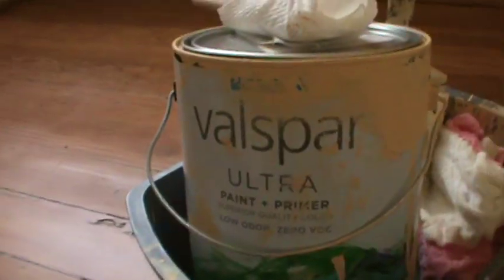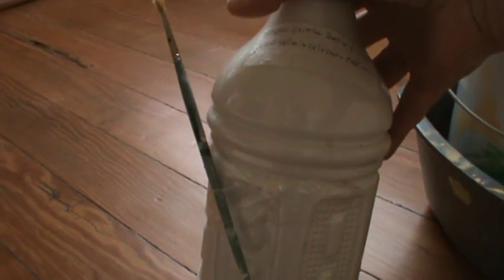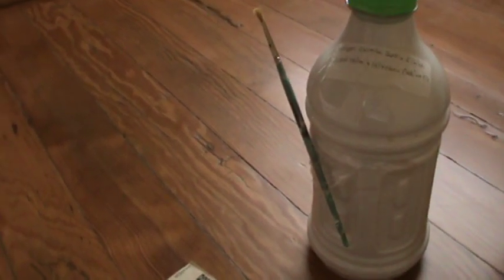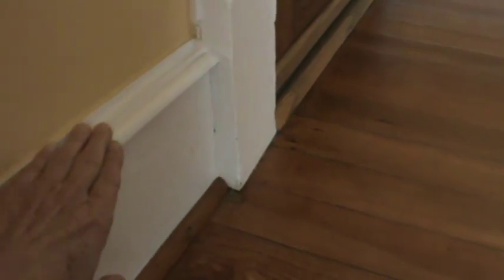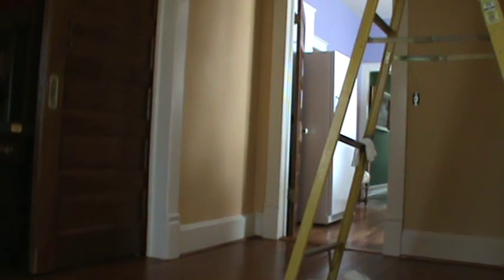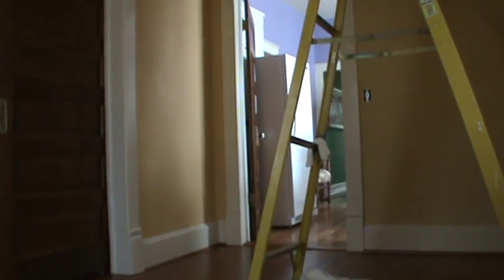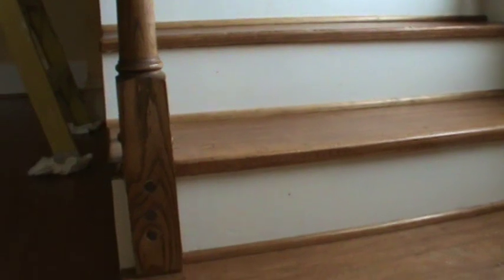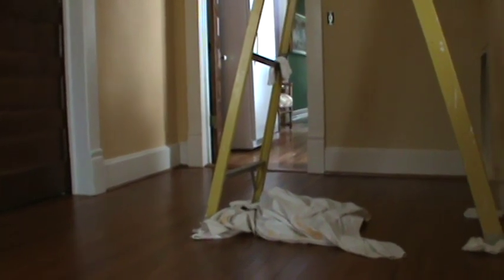Painting The Foyer Part 3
Must paint the wood trim.